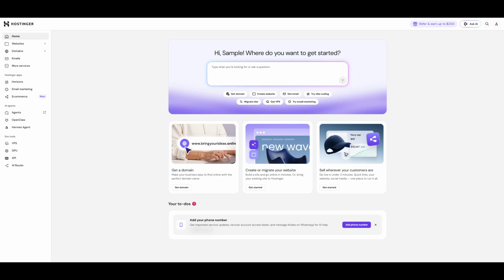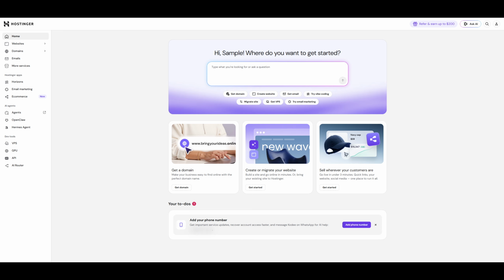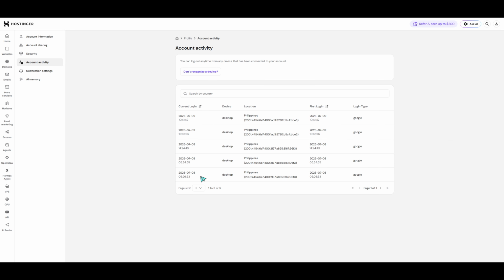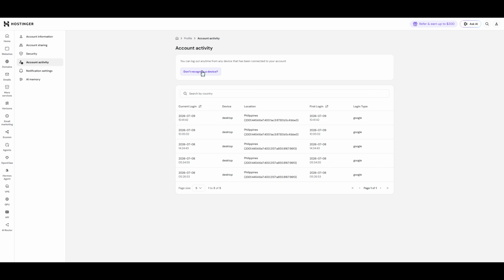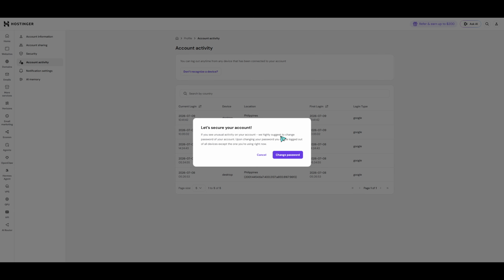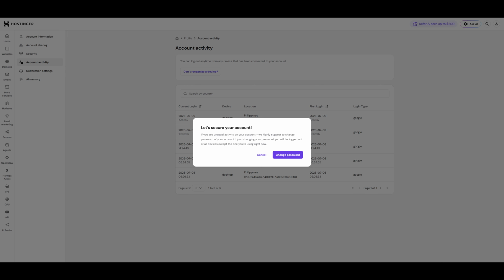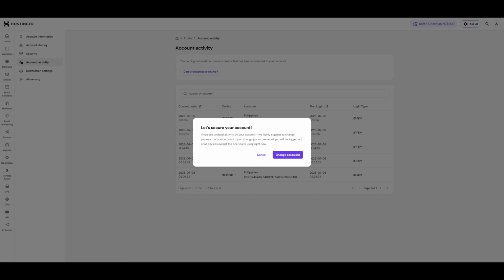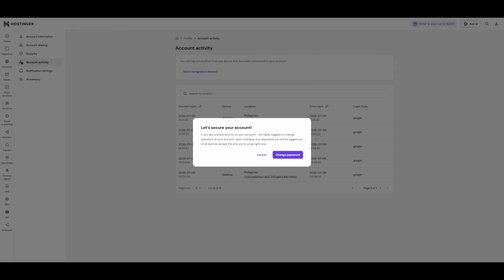How to Log Out of a Device in Hostinger (Updated 2026 Step-by-Step Guide)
Want to log out of a device in Hostinger? This updated 2026 tutorial shows you how to sign out of your Hostinger account on a specific device, manage your active sessions, and protect your account if you've used a shared or lost device. Logging out of unused devices is a simple way to improve your account security and keep your hosting account protected.